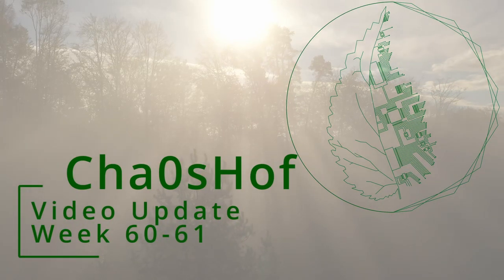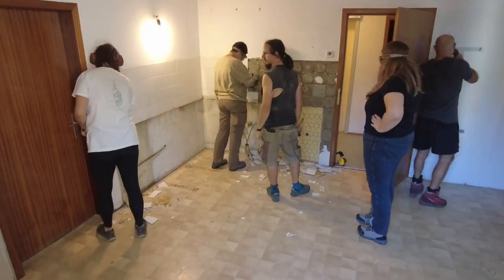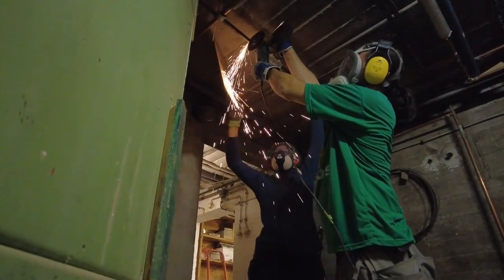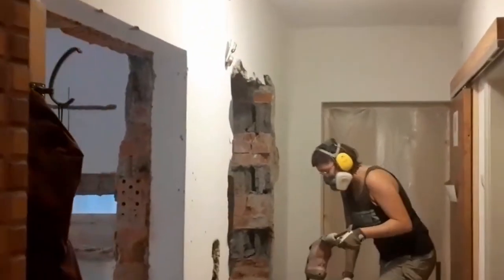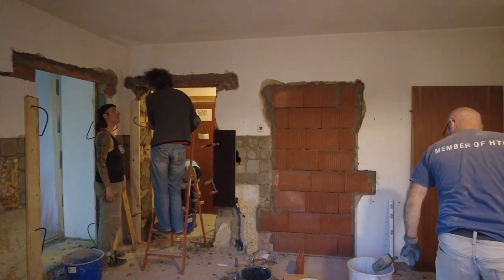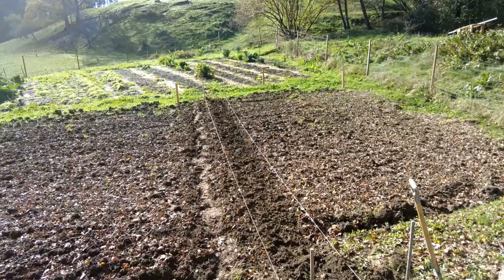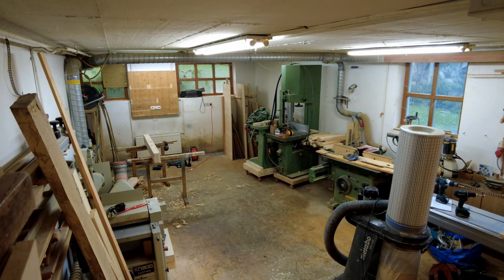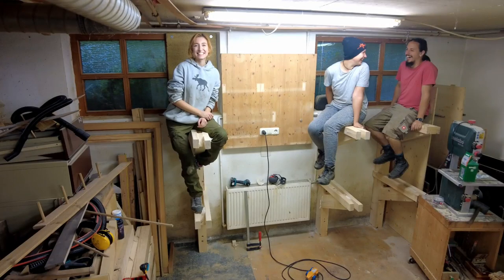Video Update Cha0sHof Week 60-61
Nun geht es an die oft beschwohrenen Herbstprojekten zu nächste die größe Baustelle der Zimmerumbau als erstes. viel spass beim ansehen

00:00 Intro
00:38 Umabu
05:33 Beete
06:50 Werkstatt
08:57 Outro